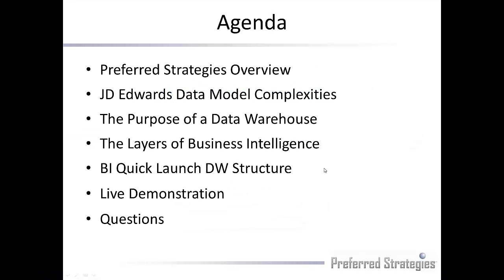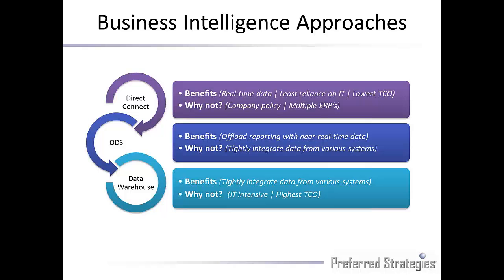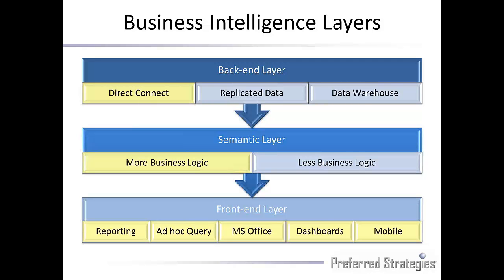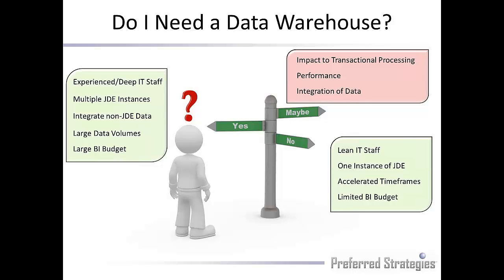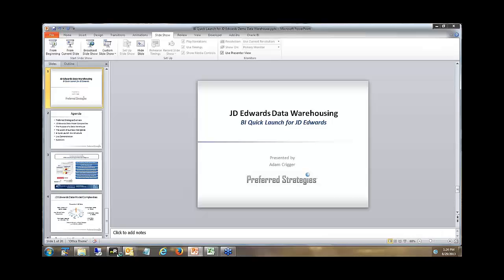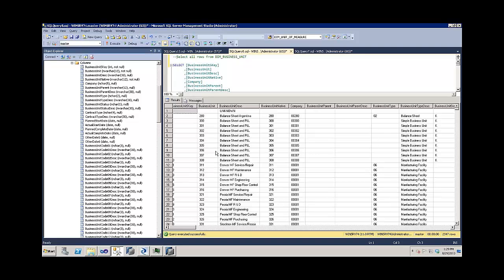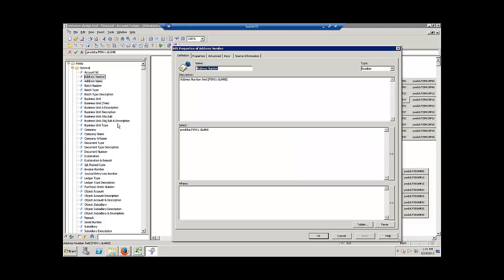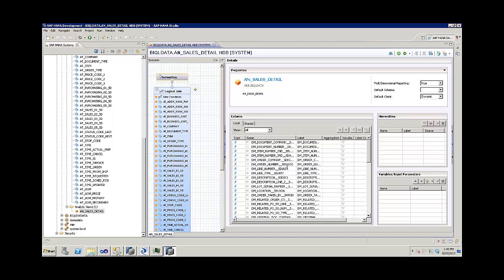Jumpstart a JD Edwards Data Warehouse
Jumpstart a JD Edwards Data Warehouse with Preferred Strategies BI Quick Launch for JDE.  Learn about the best-practice techniques Preferred Strategies leverages with their JD Edwards Data Warehouse.  View examples of Microsoft SQL Server Information Services (SSIS) Extract, Transform, and Load (ETL) software with JD Edwards General Ledger data feeding a star schema data warehouse target and a BusinessObjects Data Services example of JD Edwards Sales data feeding a SAP HANA target with a HANA Analytic view.  This presentation is applicable to both JD Edwards World and EnterpriseOne customers.